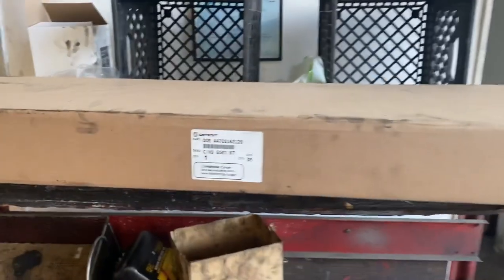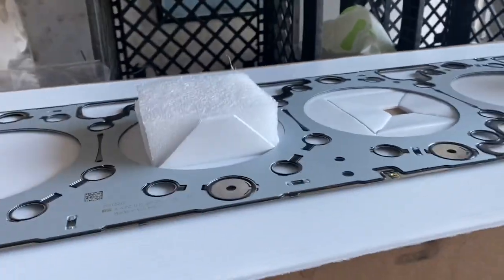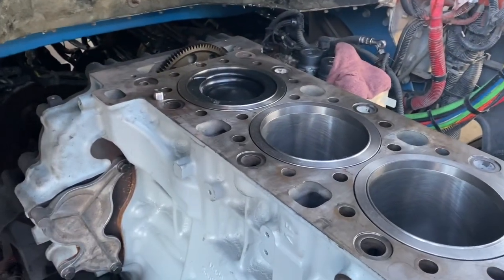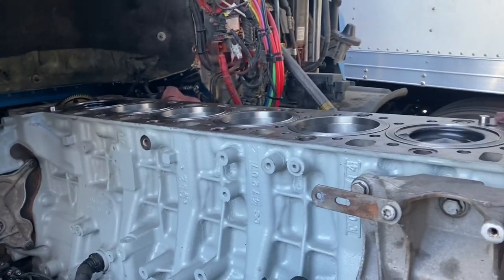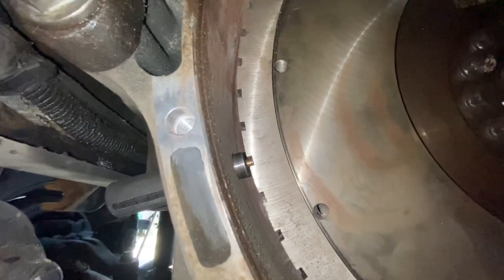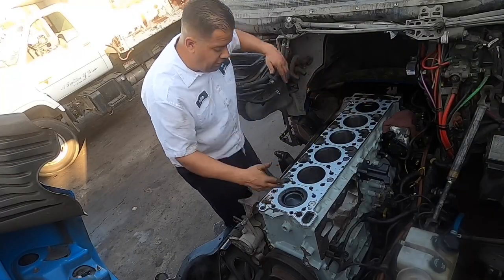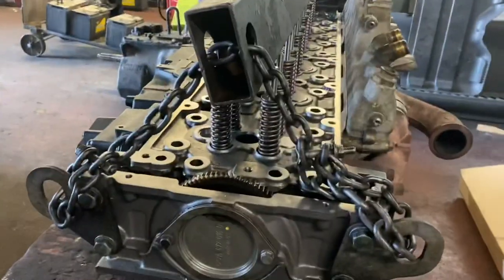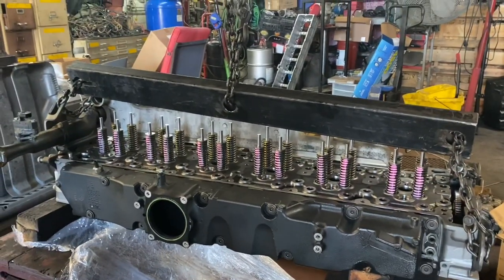DD15 major engine overhaul Part 5, cylinder head installation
In this video, this Part 5 of the major engine overhaul.

I personally recommend to set your engine to TDC 1 before installing the cylinder head,  this will make the assembly process much easier and make minimize mistakes.

Depending on the year of your DD15, it is easier to install accessories on the cylinder first before actually installing the cylinder head.